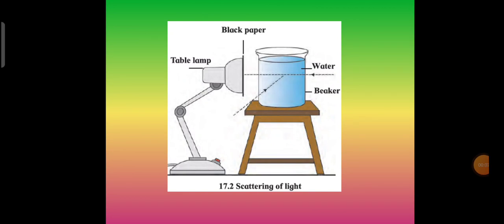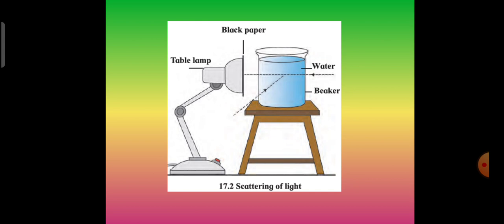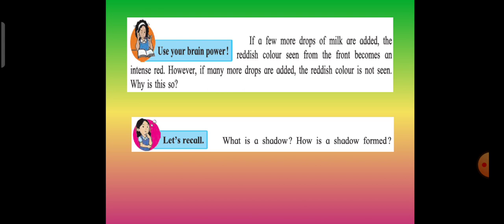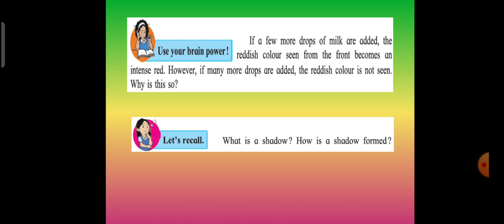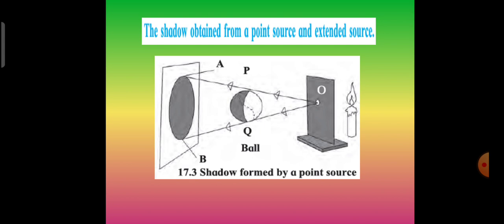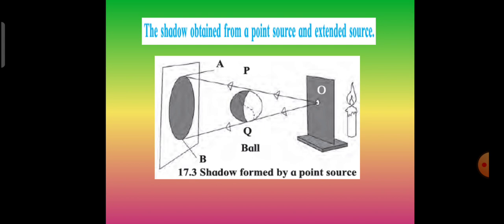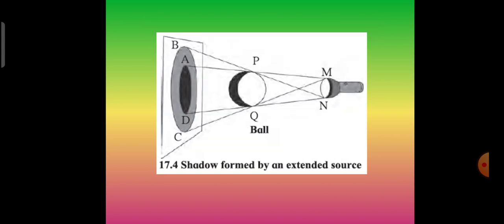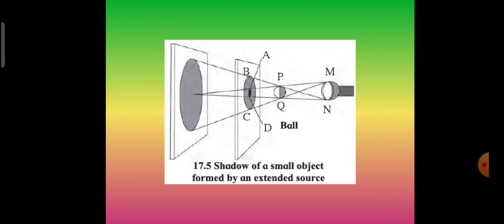stdVII science lesson 17 part 2